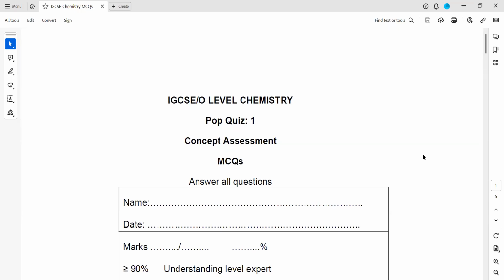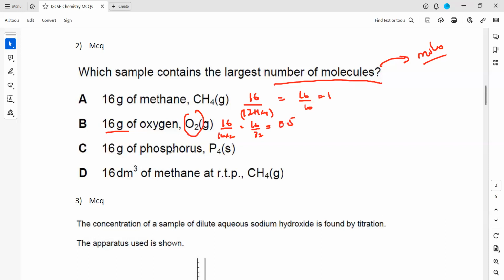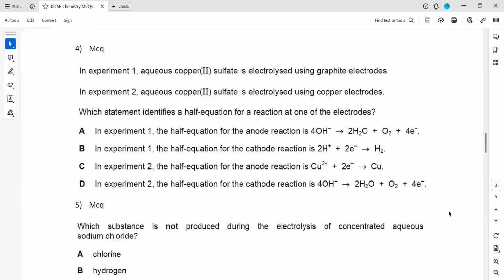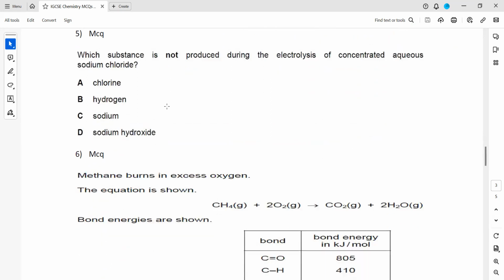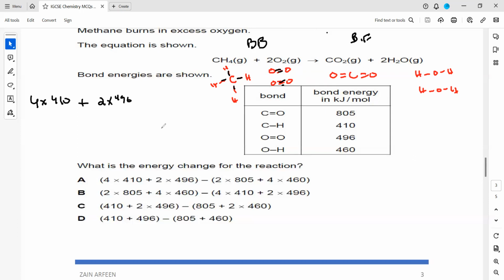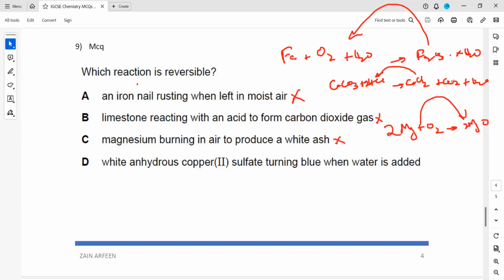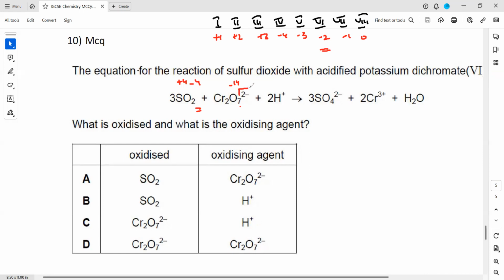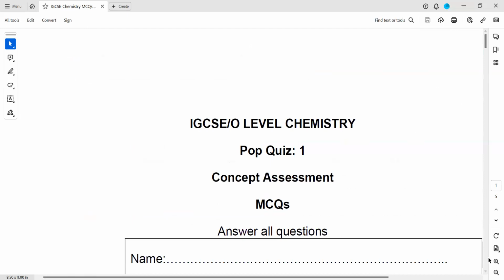IGCSE Chemistry MCQs Pop Quiz 1